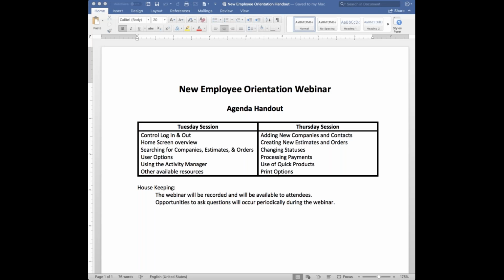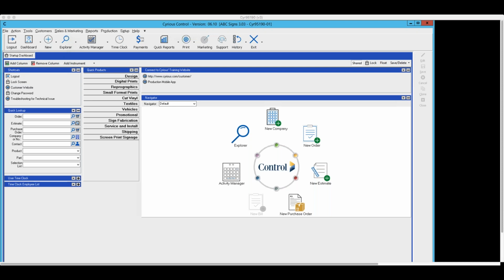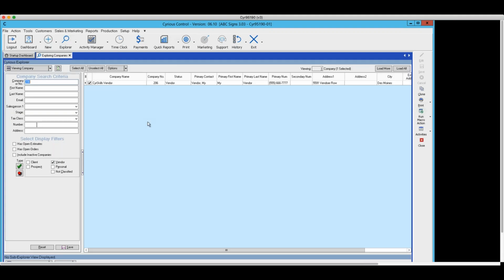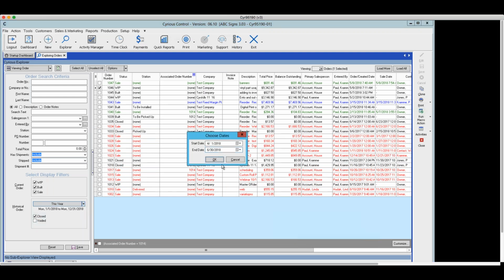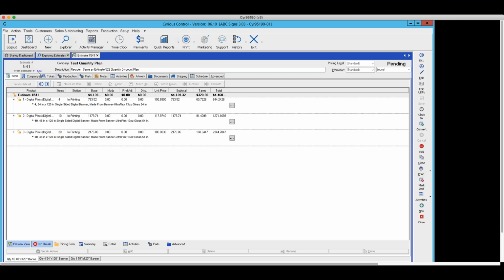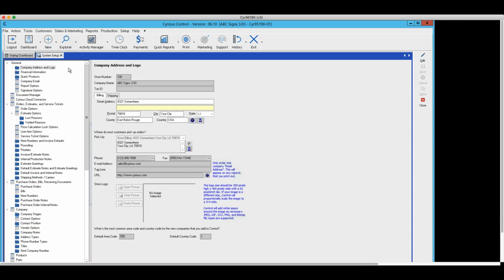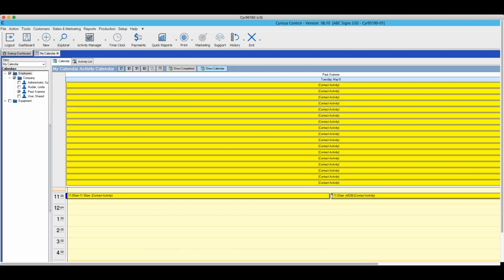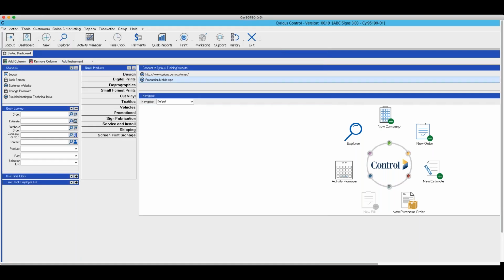New Employee Orientation Session 1 Navigation, Exploring and User Options 4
Navigation, Exploring and User Options